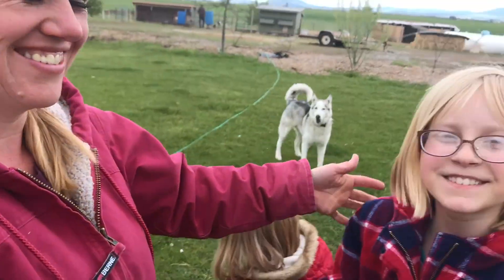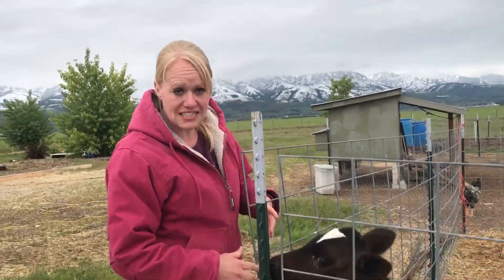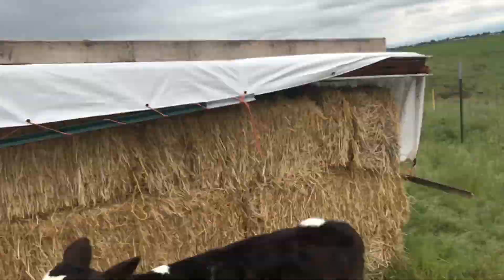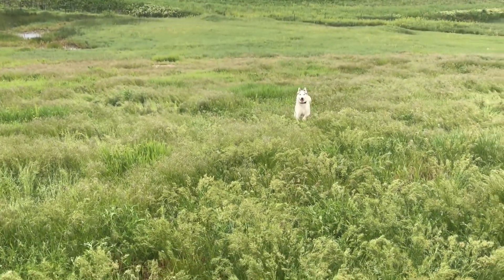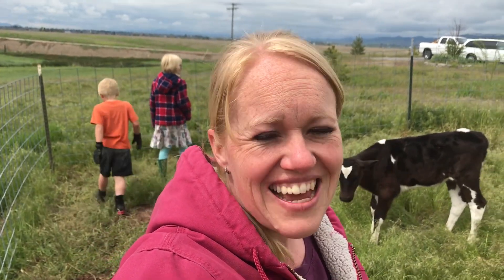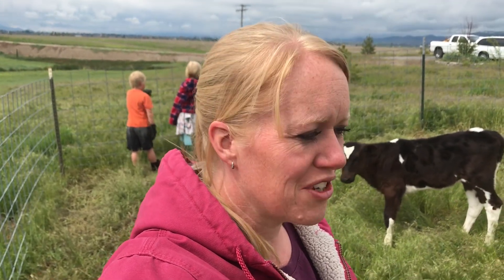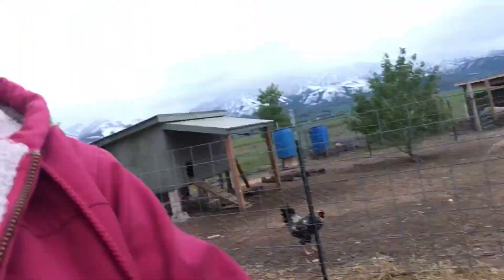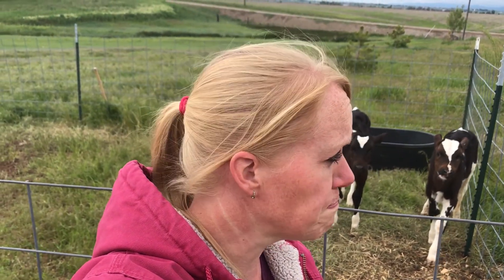SNOW!...The Day After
Is it spring again?? We update on the great calf adventure! How are they doing? How is Apollo doing post castration? Come find out!

You can also support us for free by shopping amazon with one of the following links,  You don't have to buy the linked item either, just shop around after following a link.

Every Day Tool
ThruNite Flash Light

Books we've enjoyed
Gaia's Garden
Back To Eden Garden